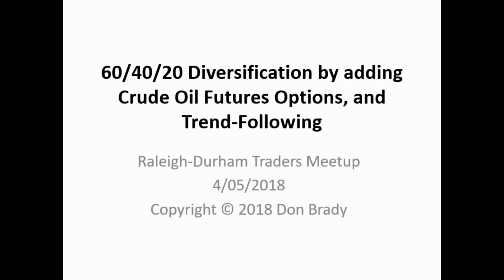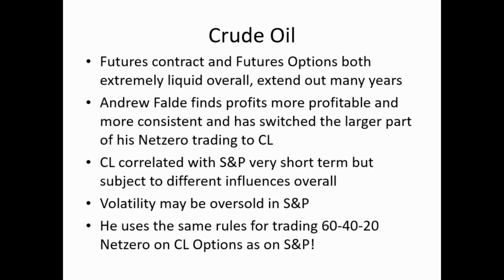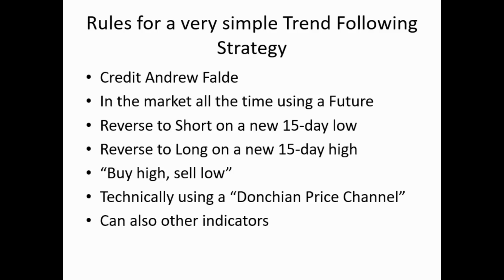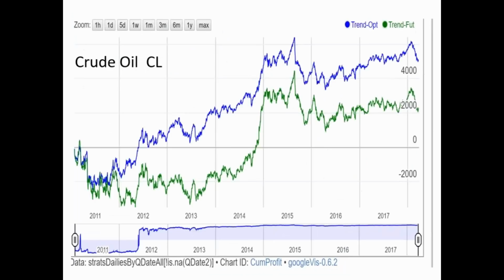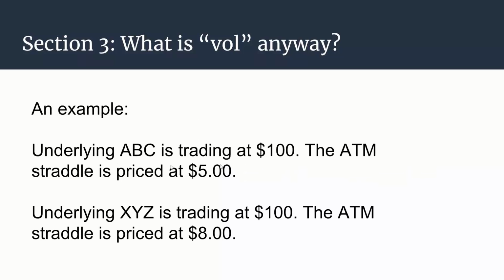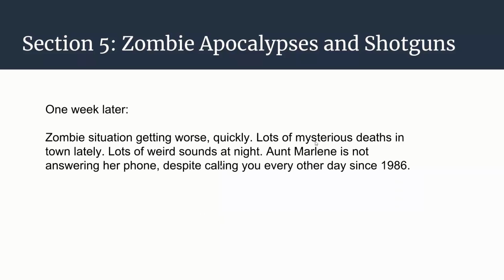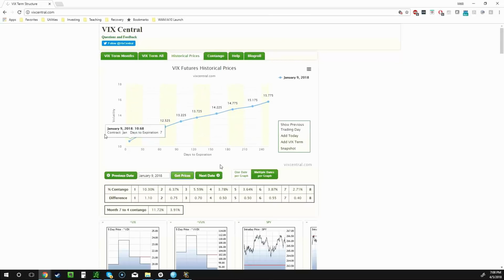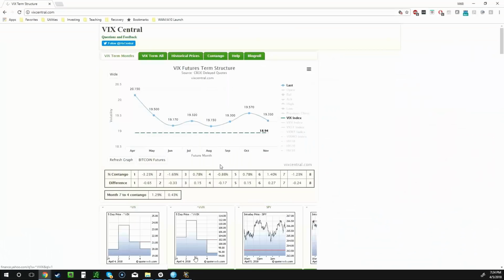Matt Williamson + 60-40-20-Crude 2018-04-06 Raleigh Durham Traders Meetup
Raleigh Durham Traders Meetup
(1) 00:00 60/40/20 NetZeroDelta For Crude Don Brady
(2) 51:08 Matt Williamson: Volatility Strategies